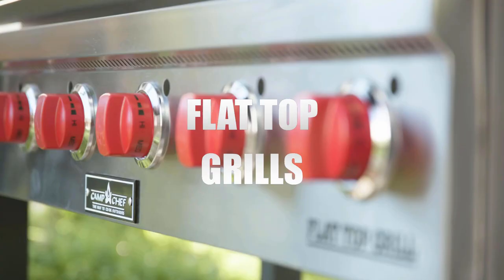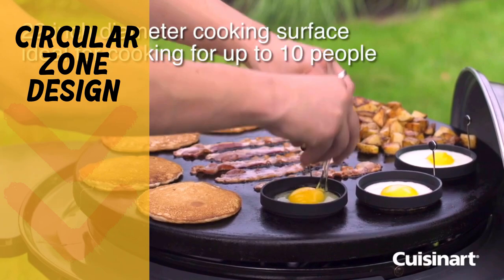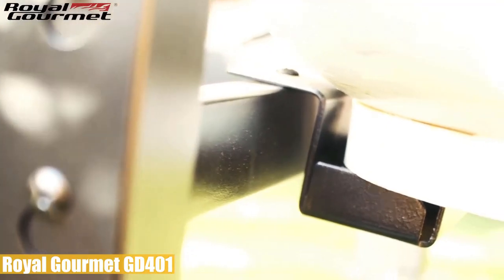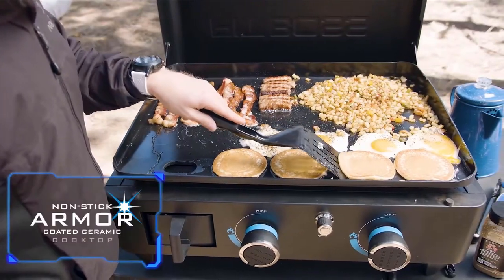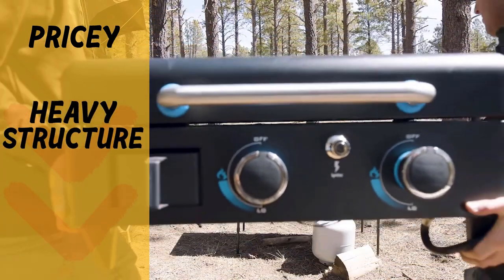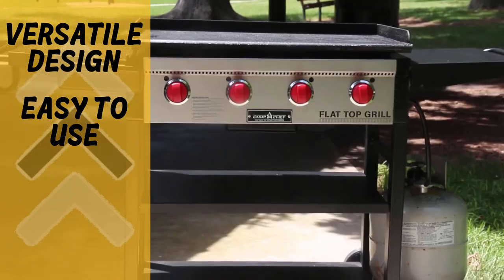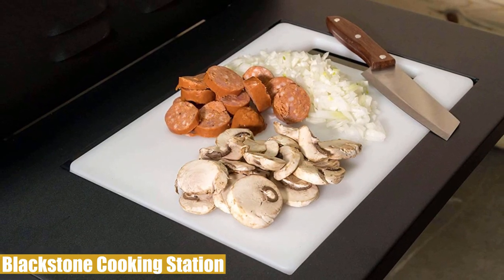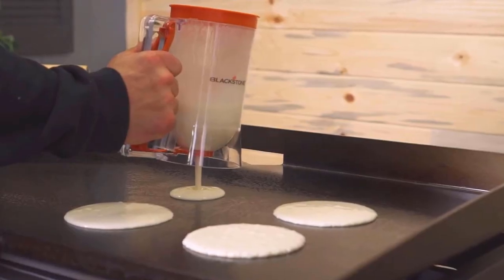Top 5 Best Flat Top Gas Griddle Grill 2024 | Blackstone, Pit Boss, Camp Chef, Royal Gourmet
▼Links to flat top gas griddle grills in the video▼
▶US LINKS◀
5️⃣ Cuisinart 360
4️⃣ Royal Gourmet GD401
3️⃣ Pit Boss Ultimate
2️⃣ Camp Chef FTG600
1️⃣ Blackstone Cooking Station
▶UK LINKS◀
5️⃣ Cuisinart 360
4️⃣ Royal Gourmet GD401
3️⃣ Pit Boss Ultimate
2️⃣ Camp Chef FTG600
1️⃣ Blackstone Cooking Station
▶CA LINKS◀
5️⃣ Cuisinart 360
4️⃣ Royal Gourmet GD401
3️⃣ Pit Boss Ultimate
2️⃣ Camp Chef FTG600
1️⃣ Blackstone Cooking Station
00:00 Intro
00:20 Cuisinart 360
01:56 Royal Gourmet
04:09 Pit Boss Ultimate
06:42 Camp Chef
08:46 Blackstone

Take good care of yourself and stay safe till next video...
PEACE OUT!

All claims, guarantees and product specifications are provided by the manufacturer or vendor. Best List cannot be held responsible for these claims, guarantees or specifications.

Best List is a participant in the Amazon Services LLC Associates Program which is an affiliate advertising program designed to provide earning advertising fees by advertising and linking to Amazon.com. As an Amazon Associate I earn from qualifying purchases via this and similiar contents on Youtube.